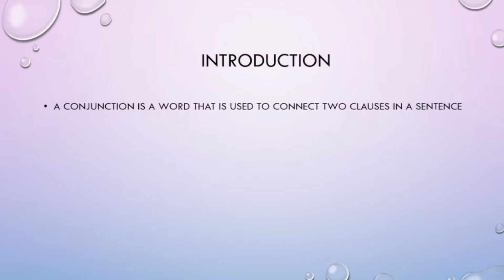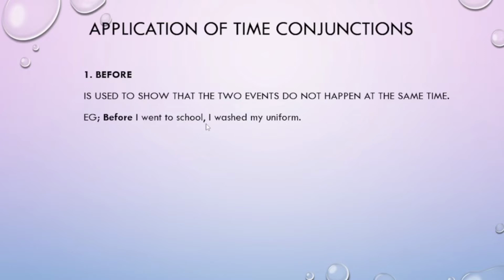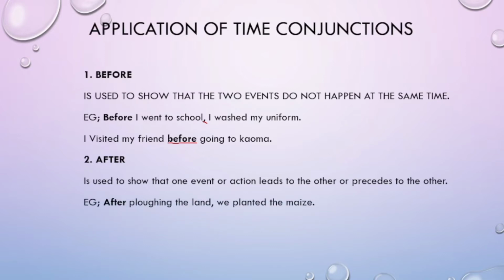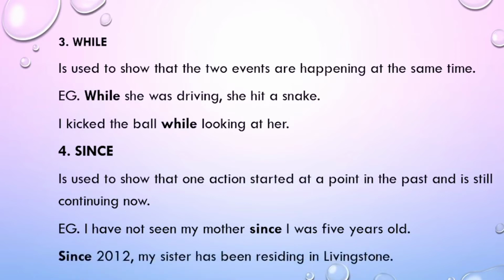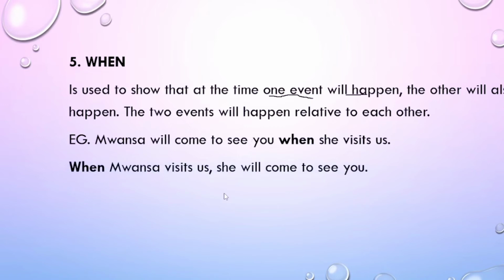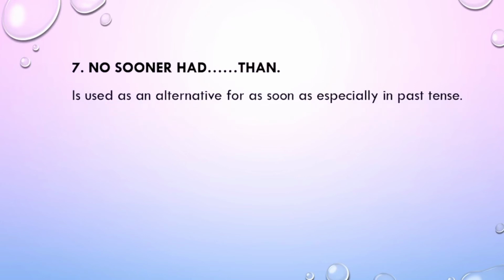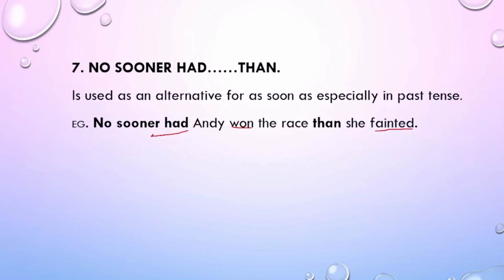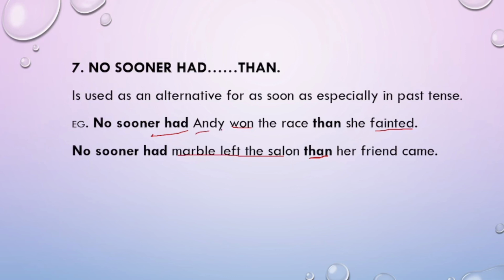TIME CONJUNCTIONS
Join the English perfect tutor for more tutorials.